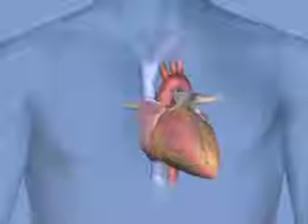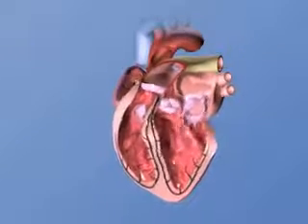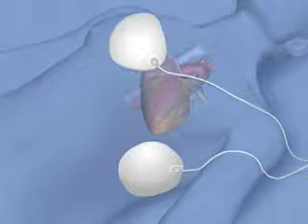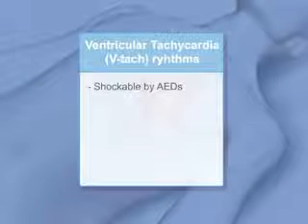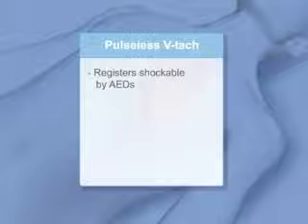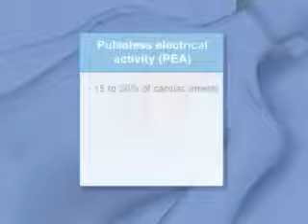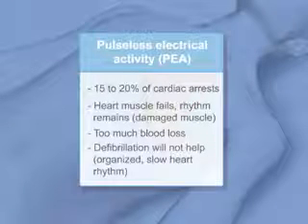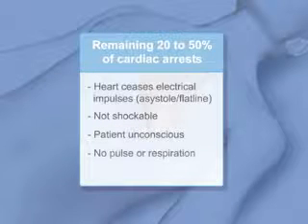ACLS.123.COM VENTRICULAR FIBRILLATION.3gp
VENTRICULAR FIBRILLATION FROM ACLS123.COM

YOUR SOURCE FOR ALL YOUR ACLS PALS AND BLS NEEDS

VISIT US @ ACLS123.COM